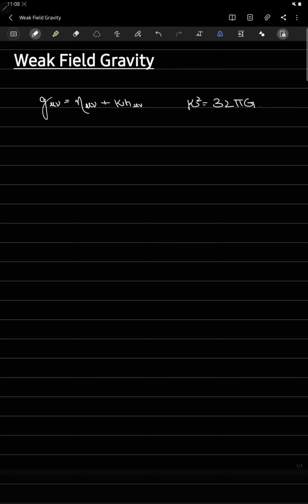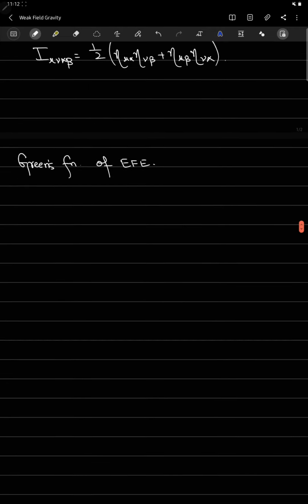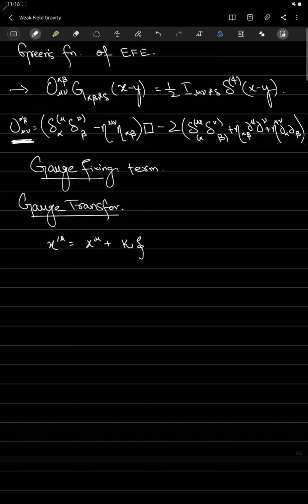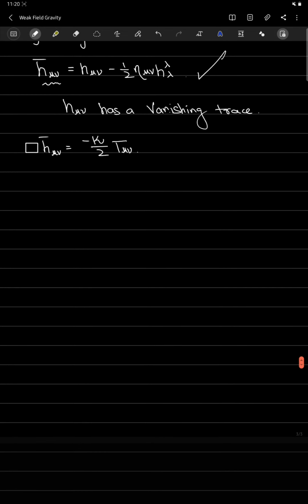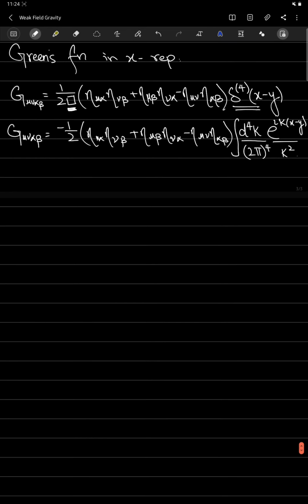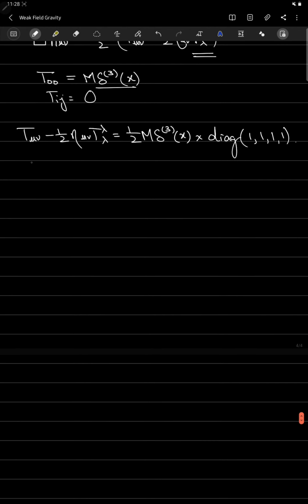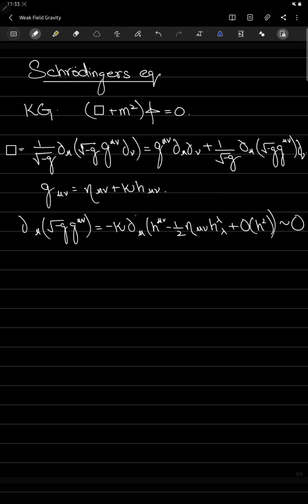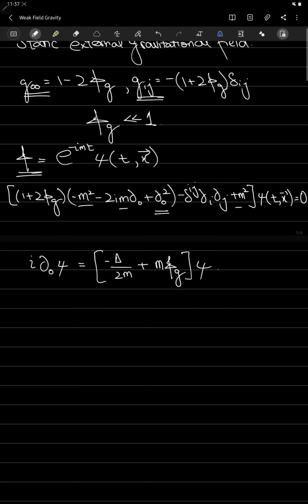Weak Field Gravity | GRQFT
In this lecture on the series on General Relativity as a Quantum Field Theory, we will study some of the basic features of gravity in the weak field limit and will see how our way reduces to Newton’s law and I will also show you how we can recover the Schrödinger’s equation.